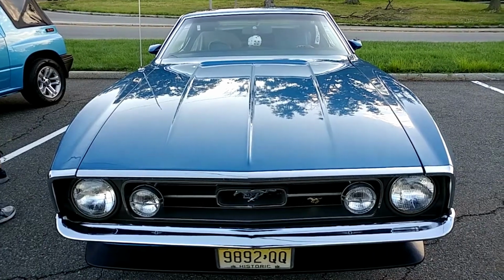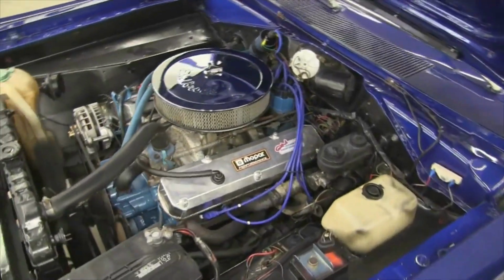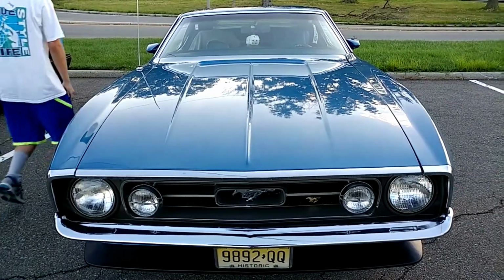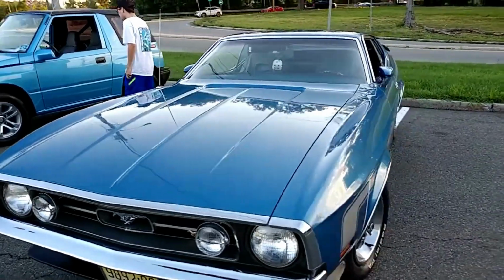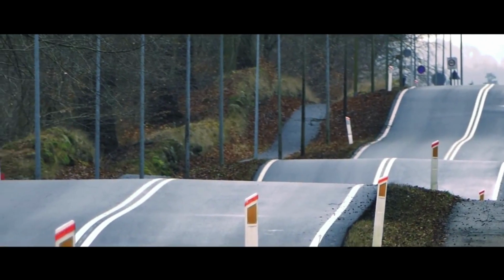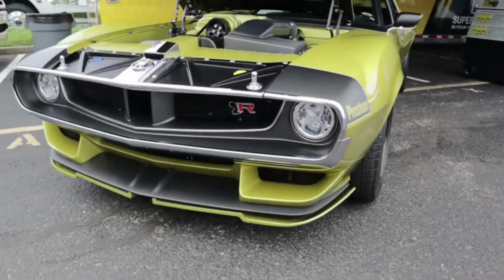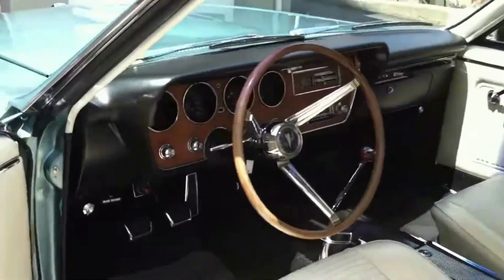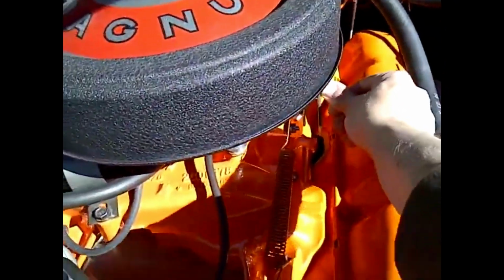10 Classic Muscle Cars With The Most Reliable Engines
Check out the 10 classic muscle cars with the most reliable engines! From the iconic 1967 Dodge Dart GTS to the powerful 1970 Buick Skylark GSX Stage 2, these muscle cars combine performance and durability, making them a gearhead's dream. If you're looking for a classic muscle car that's built to last, this video has you covered!